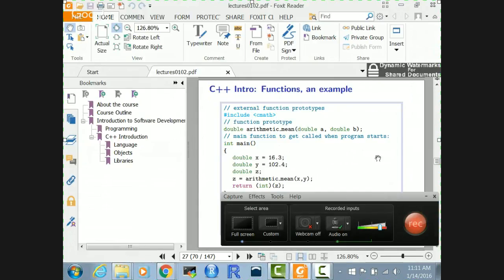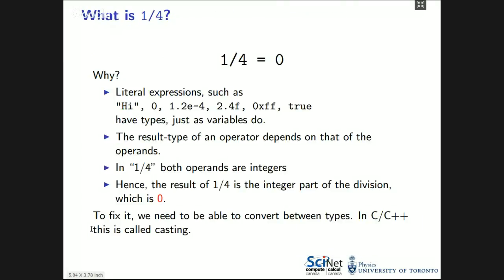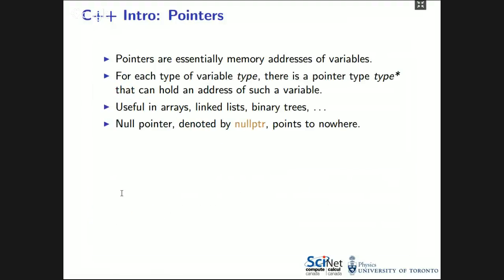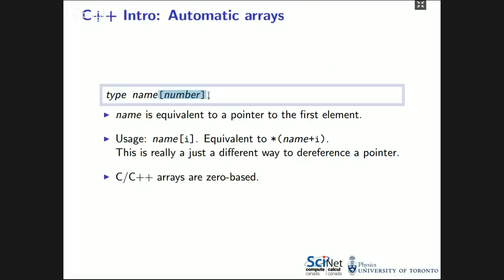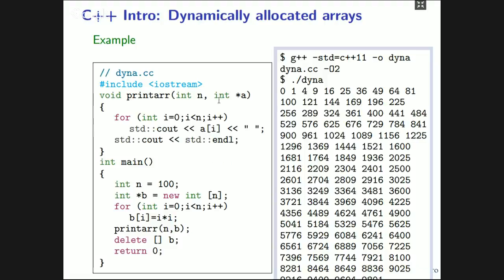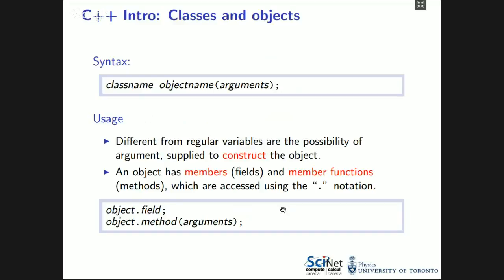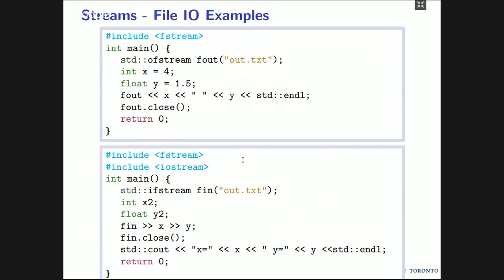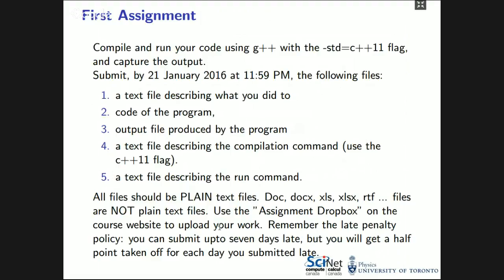Scientific Computing 2016 - Lecture 2